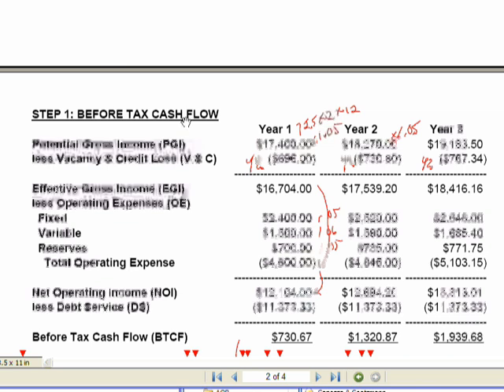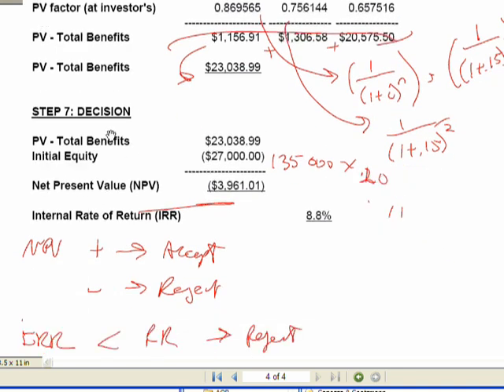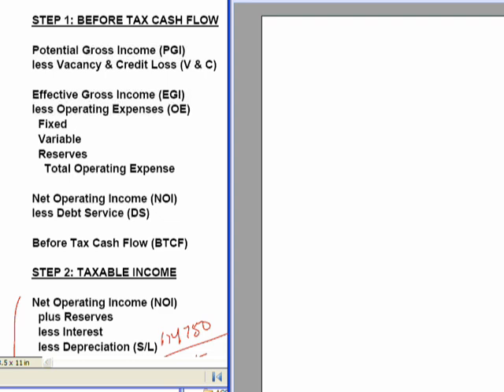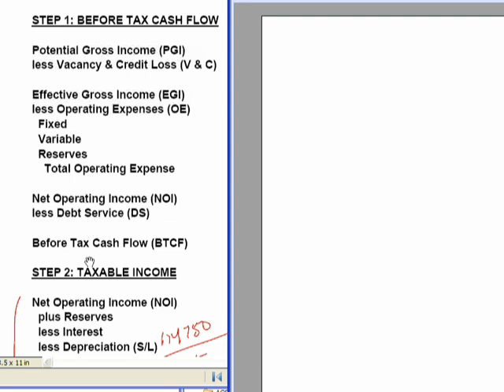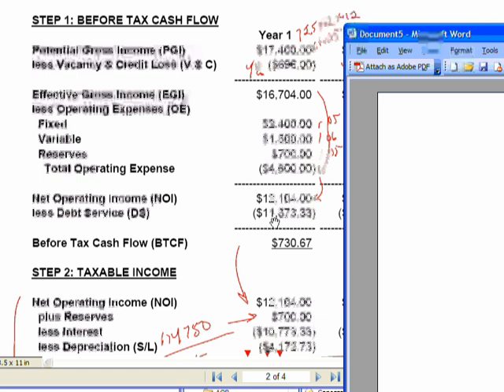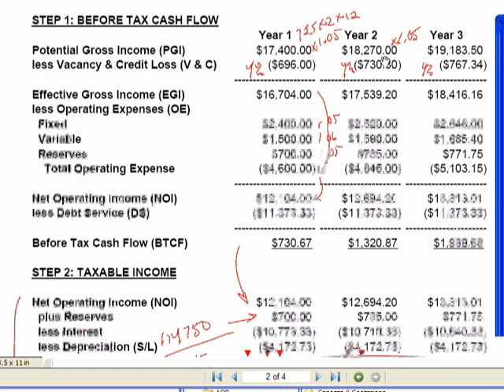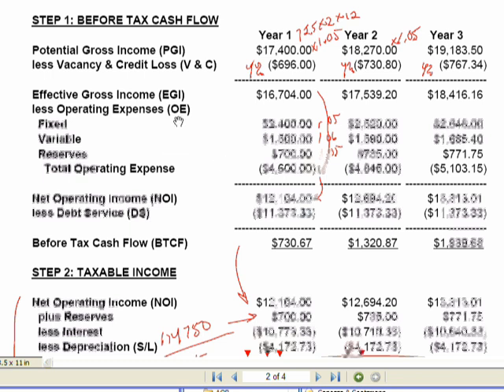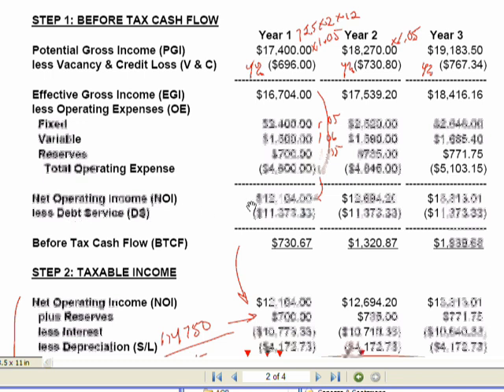Investment Problem Step 1